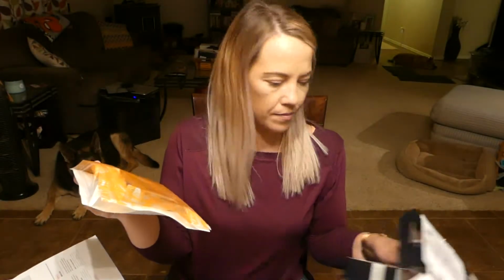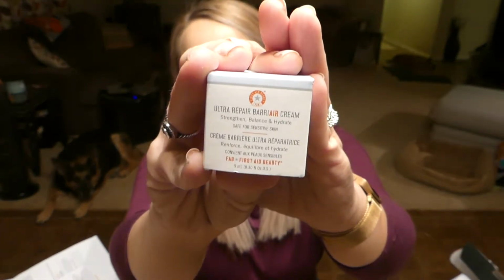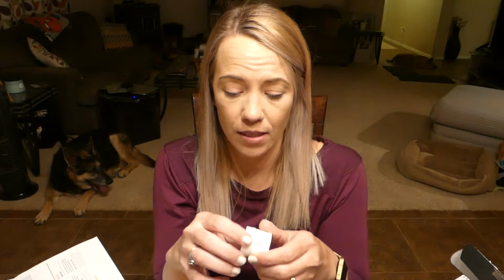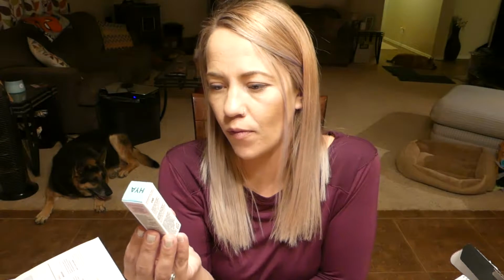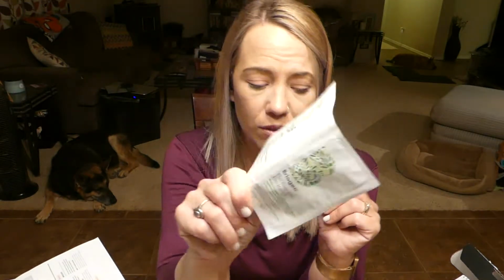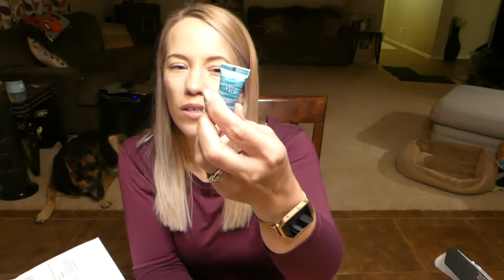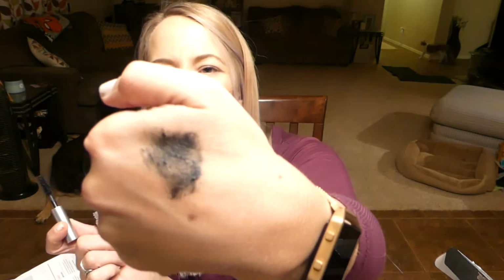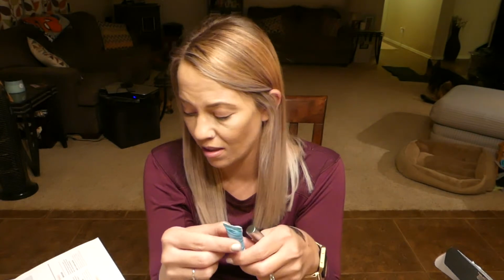I HATED THIS BAG | SEPHORA PLAY | JUNE 2019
PRODUCTS RECEIVED:

💠Tarte Quench Hydrating Primer - Sample Value $3.20
💠Laneige Lip Sleeping Mask in Vanilla - Sample Value $2.50
💠Sephora All Day Hydrator - Sample Value $3.20
💠First Aid Beauty Ultra Repair BarriAIR Cream - Sample Value $6.60
💠Milk Makeup KUSH High Volume Mascara in Blackest Black - Sample Value - $6.60
💠Briogeo Superfoods Shampoo & Conditioner - Sample Value $1.47

CRUELTY FREE STATUS: Sephora & Laneige are NOT cruelty free.